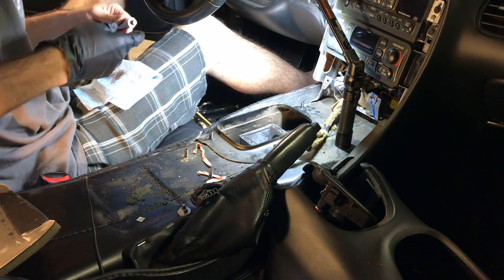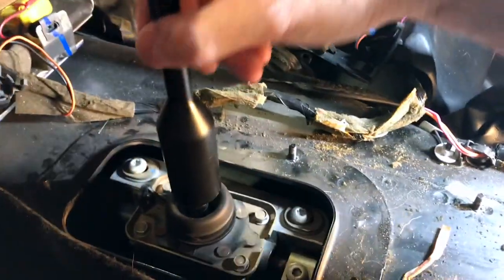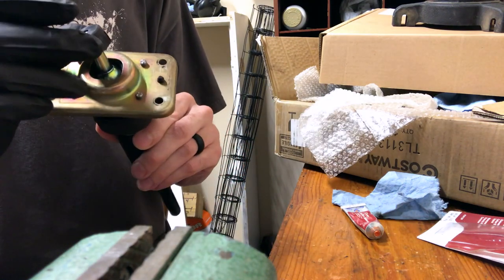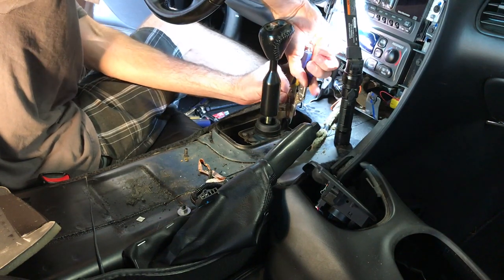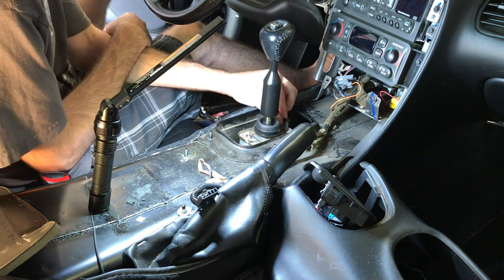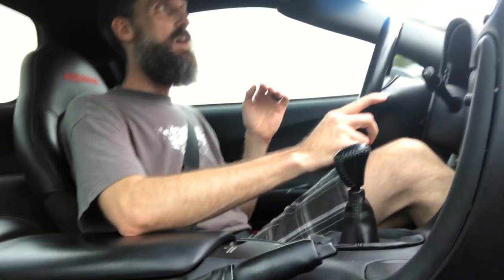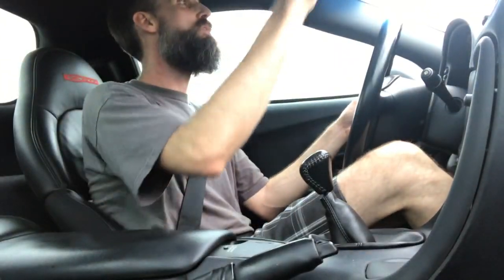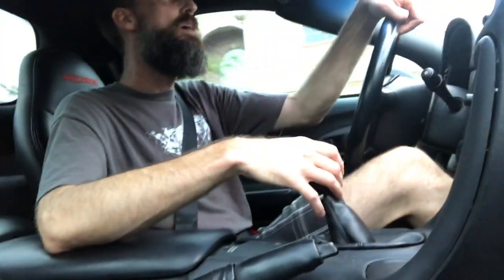How I made my 2003 C5 Corvette Z06 6 Speed Shifter Smooth Like Butter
How I made my 2003 C5 Corvette Z06 6 Speed Shifter Smooth Like Butter. After 16 plus years my shifter was intermittently not going into reverse after a clutch replacement, especially after a hard drive. In this video I document the process of removing the shifter, greasing the parts, installation, and test drive. “Smooth Butter”

Some of the other Products that we use or reviewed on our channel:

Metabo HPT C10FCGS Compound Miter Saw, 10-Inch, Single Bevel, 15-Amp Motor

Metabo HPT 10-Inch Miter Saw/Table Saw Blade, 60T, Fine Finish, 5/8" Arbor, Large Micrograin Carbide Teeth, 5800 Max Rpm, 115435M

Makita RT0701CX7 1-1/4 HP Compact Router Kit Link on Amazon

Updated Makita CX200RB 18V LXT Lithium-Ion Sub-Compact Brushless Cordless 2-Pc. Combo Kit (2.0Ah), Black Link on Amazon

Insta Pot 8 quart

Cuisinart 6 quart

TEKTON 1/2 Inch Drive Click Torque Wrench (10-150 ft.-lb.) | 24335

IRWIN INDUSTRIAL Tool 77T IRWIN INDUSTRIAL Fast-Release Long Nose Locking Pliers, 2-Piece Set

Capri Tools 21006 Disc Brake Pad Spreader Tool

648002 1/2" Dr. Impact Driver Kit